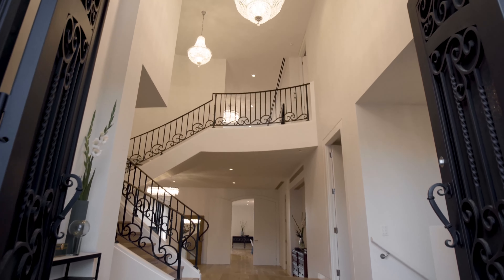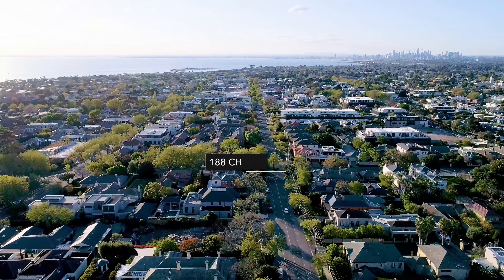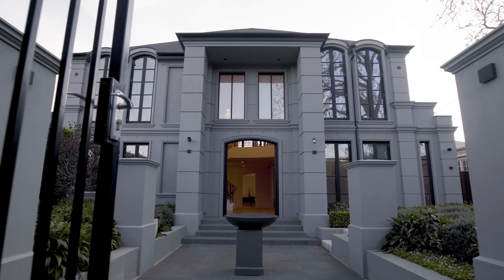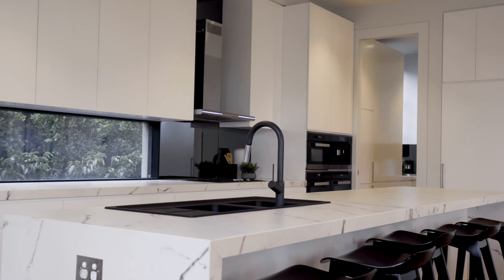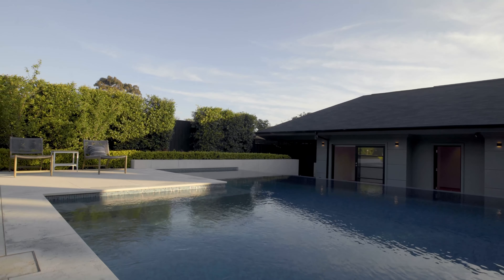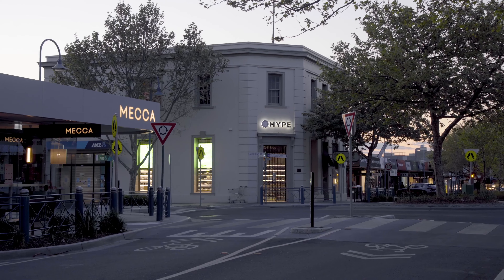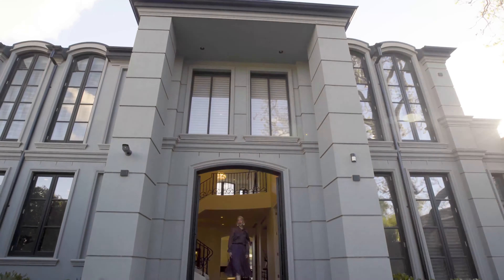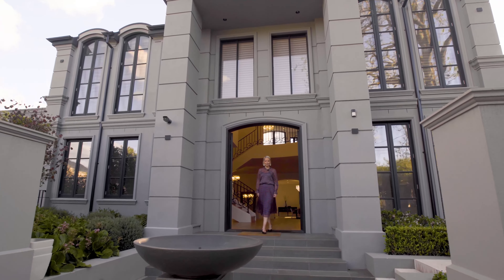188 Church Street, Brighton